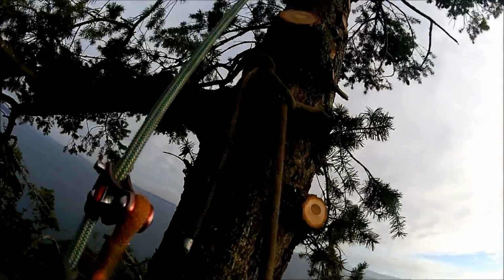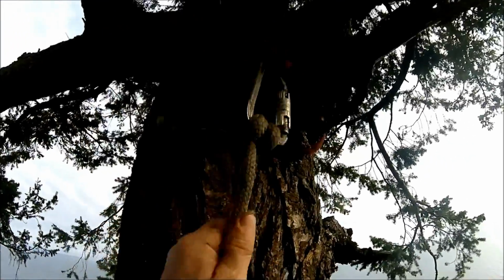Hillside Douglas Fir take down HD. Tree services Victoria BC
Use HD setting. We had a day to work on this leaning tree. myself and 2 others. Get done what you can and leave the rest, was the word. A house going in was the reasoning behind the tree removal.